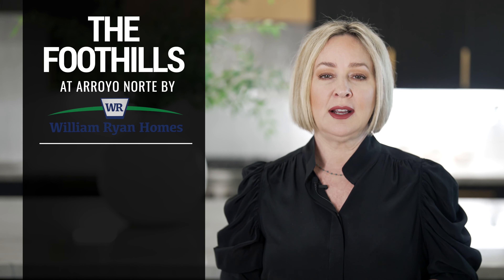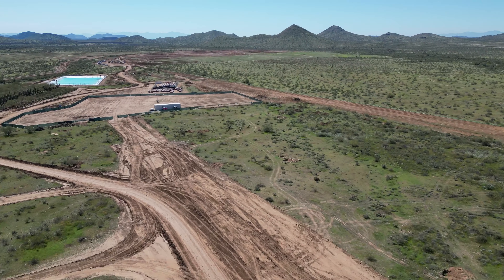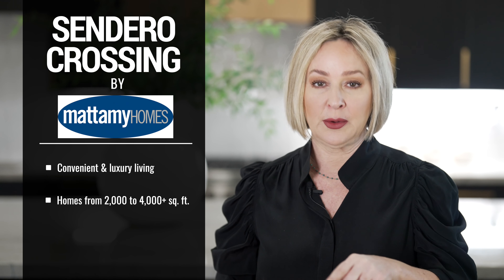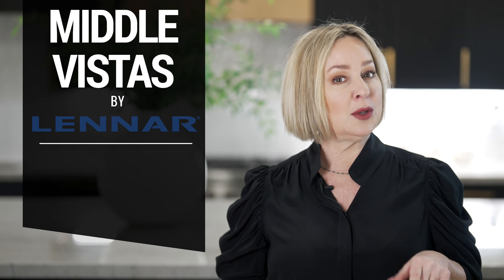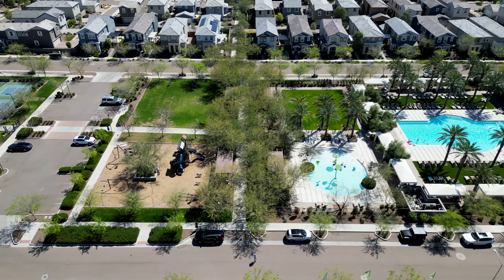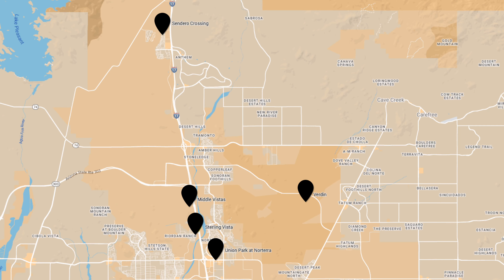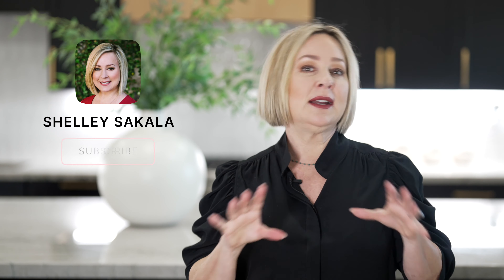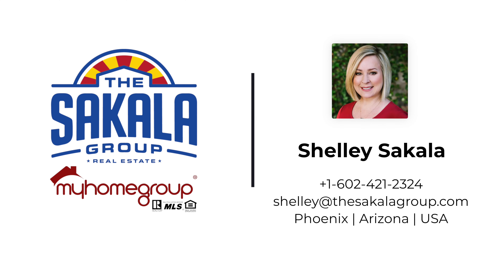New Construction Homes in Phoenix, AZ: Communities & Must-See Options (2024)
Looking for a new build home in North Phoenix? The map in this video will show you where they are located and break down some of the enticing things about each community.

The Foothills at Arroyo Norte by William Ryan Homes

Sendero Crossing by Mattamy Homes

Middle Vistas by Lennar Homes

Sterling Vista by K. Hovnanian Homes

Verdin by Taylor Morrison Homes

Union Park at Norterra

Pro Tip: Bring a real estate agent with you on your first visit to help you navigate the buying process and negotiations.

The Sakala Group Real Estate Team